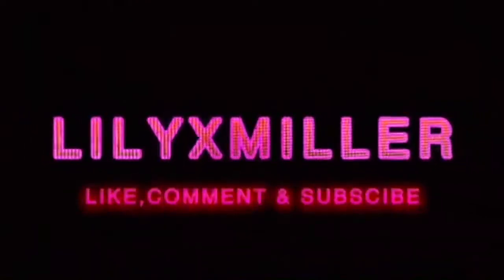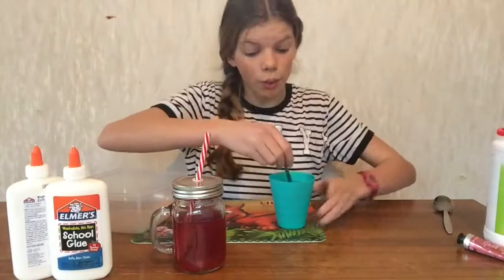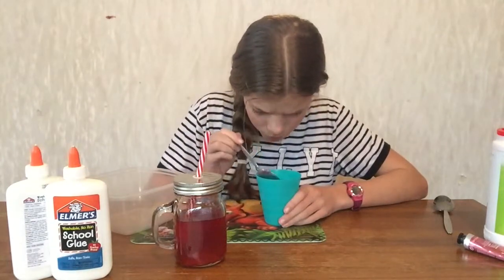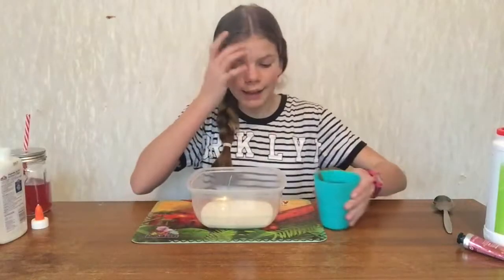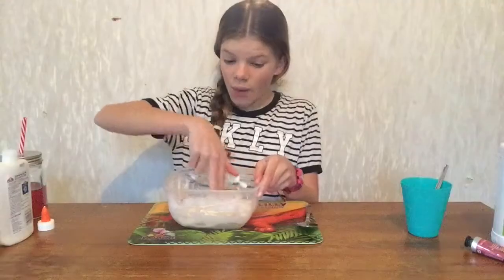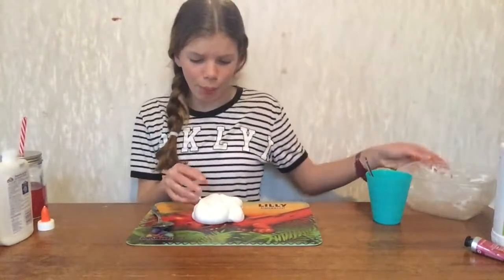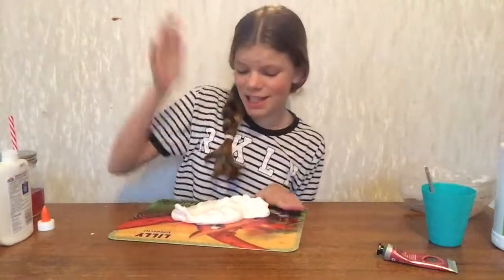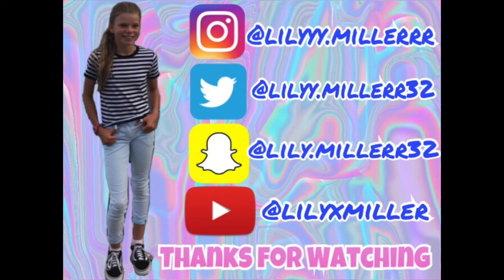Making Slime!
This video is about me making some slime. It was really fun and I hope this video makes you laugh. It really means a lot to me, I look forward to the future with you guys -Lily xo